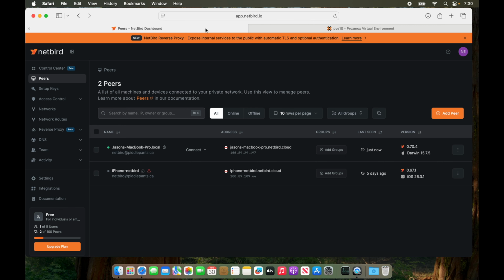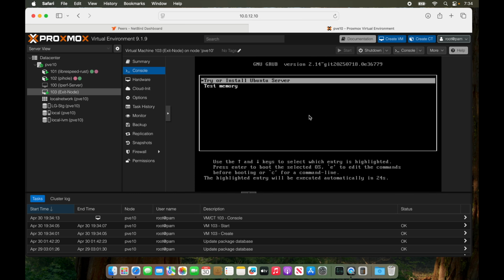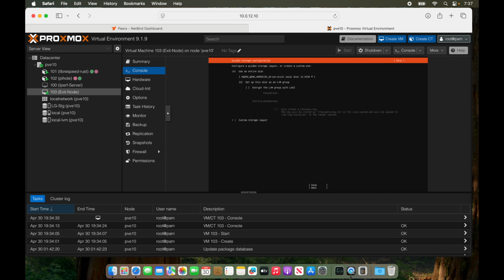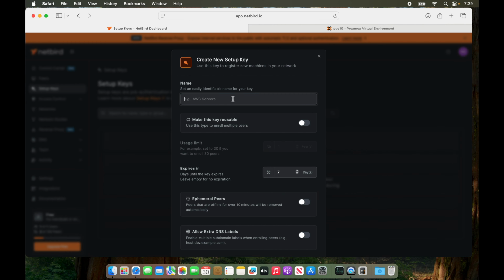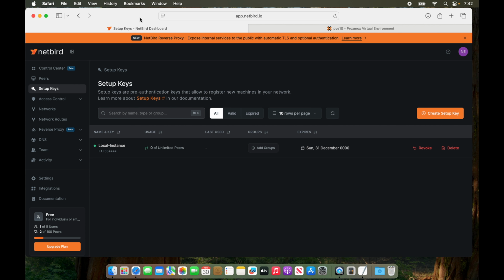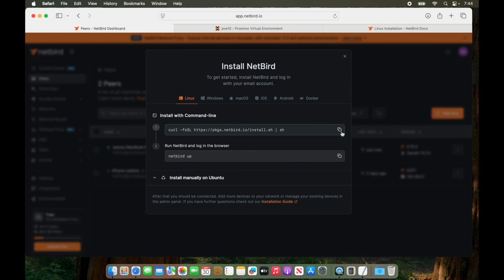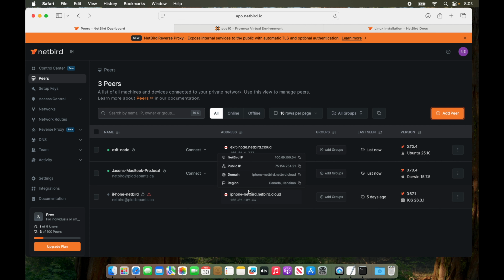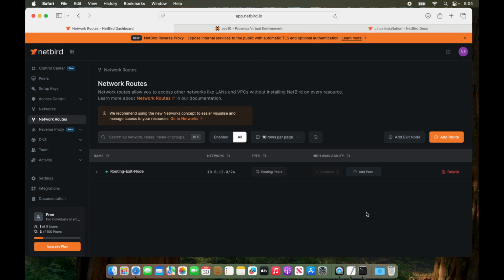Netbird Routing Peer & Setup Key's!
One of the most important things you will setup is a routing Peer if you want to access the networking resources.
In this video we install a VM using Ubuntu Server & create a setup key and install a routing peer & test it !

Questions ? Comments ? jason @ jasons lab . ca